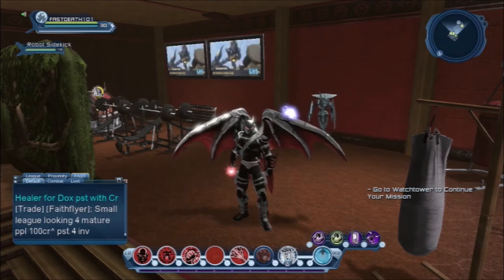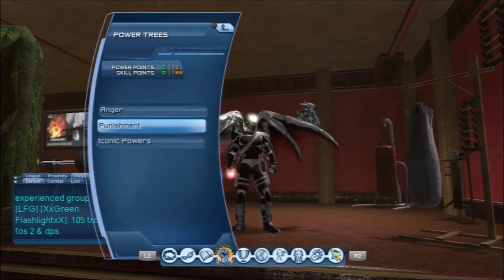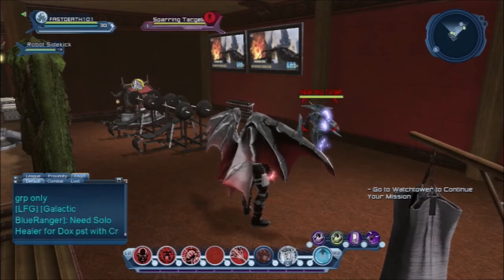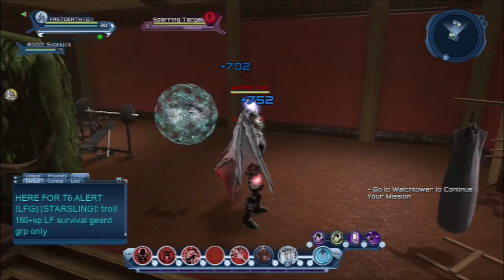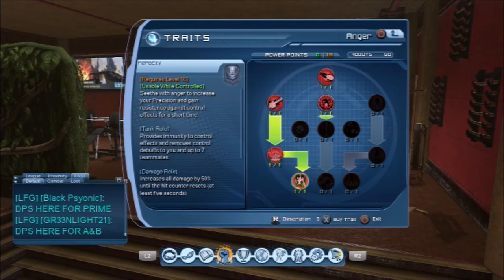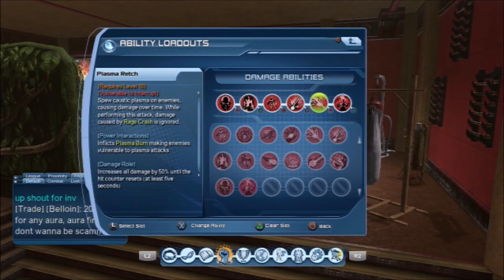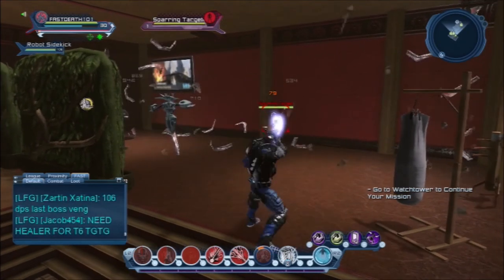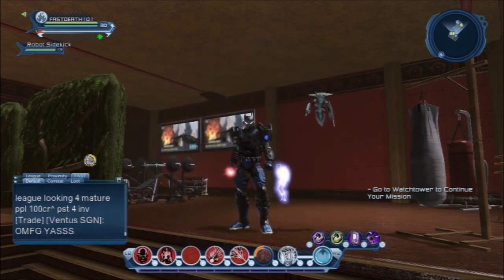DCUO max damage rage DPS loadout range and Melee